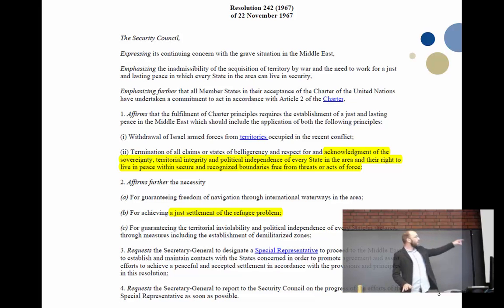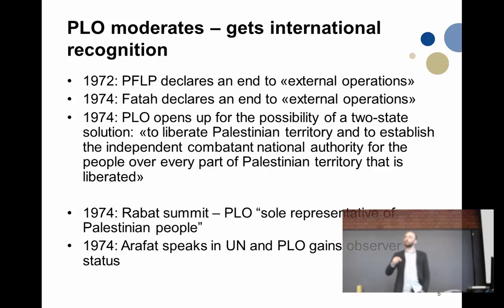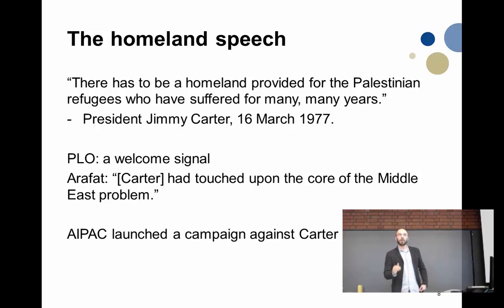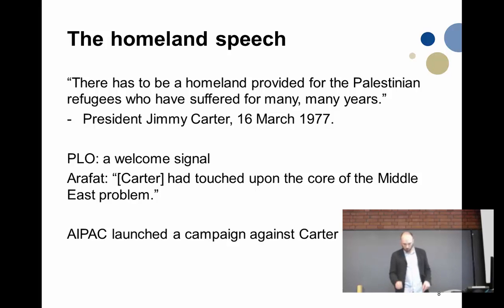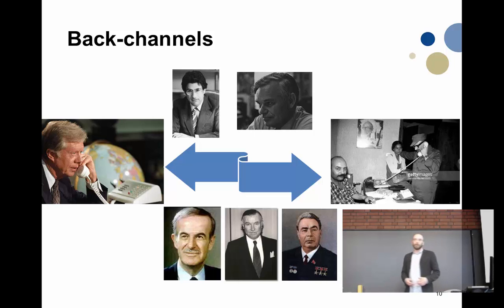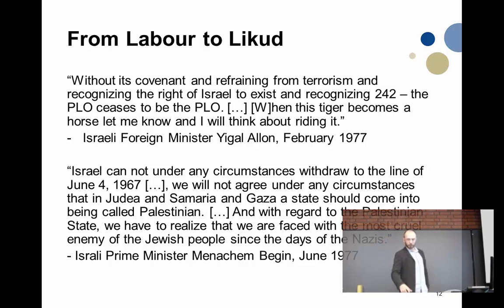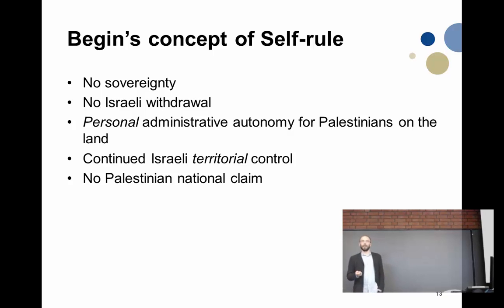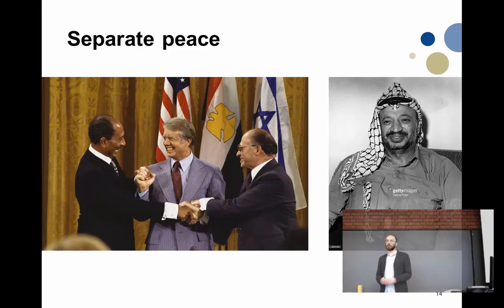The Palestinian Issue under President Jimmy Carter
A seminar with Jørgen Jensehaugen, NTNU
(Original title: From Homeland to Self-rule: Approaches to the Palestinian Issue under President Jimmy Carter, 1977-81)

Coming to power in 1977, Jimmy Carter aimed to solve the whole Arab-Israeli conflict. He was the first US president to attach primary attention to the Palestinian issue, even calling for a Palestinian “homeland”. By the end of his term Carter had not managed to have direct communications with the PLO, and his once ambitious approach to the Palestinian issue was reduced to trying to secure a limited form of “self-rule” under continued Israeli occupation. This was neither acceptable to the Palestinians, nor were they included in the negotiations.

Jørgen Jensehaugen is a PhD-candidate in history at the Norwegian University of Science and Technology (NTNU). He has previously been an editor of Babylon – Nordic Journal of Middle East Studies. He has published several articles on the Arab-Israeli conflict.